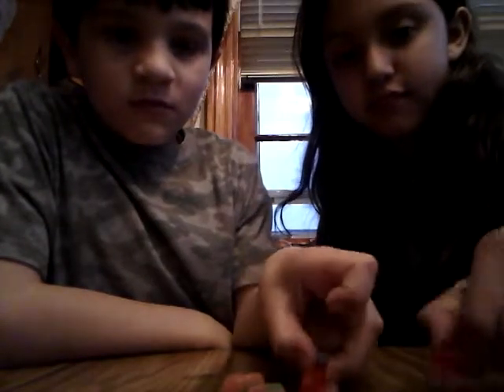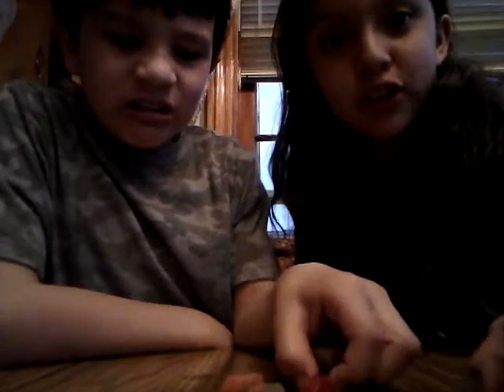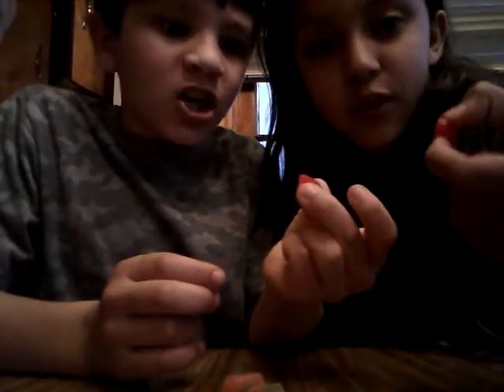Freezing candies in a slurpee 10 seconds!!!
Well today we just froze candy in a slurpee [MTNDEW]